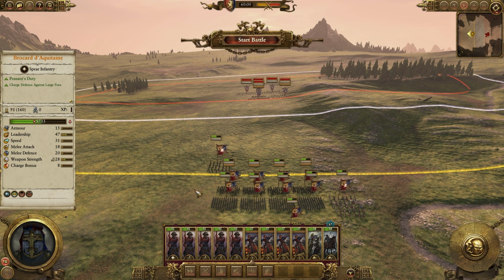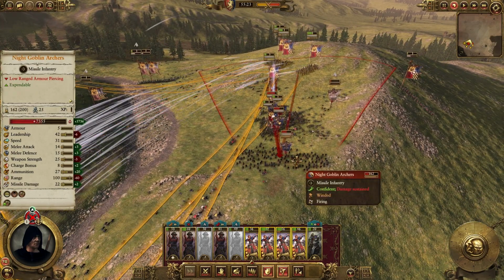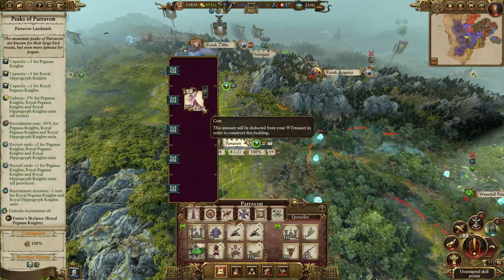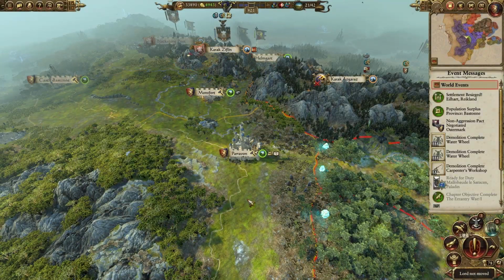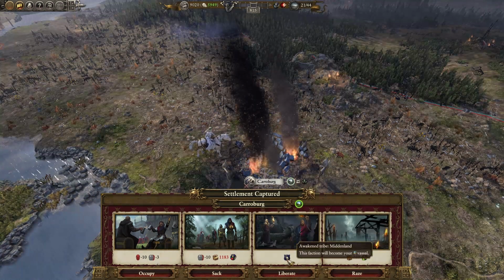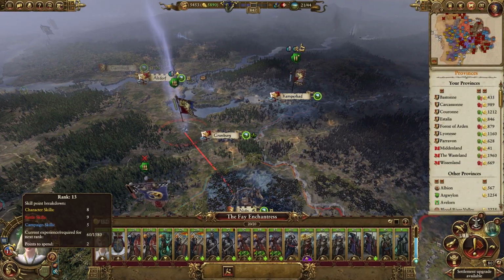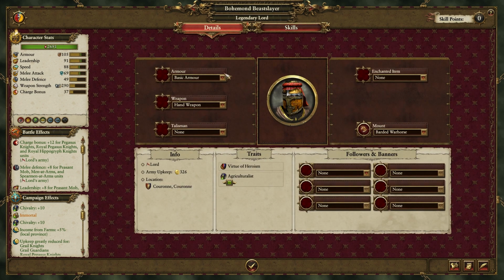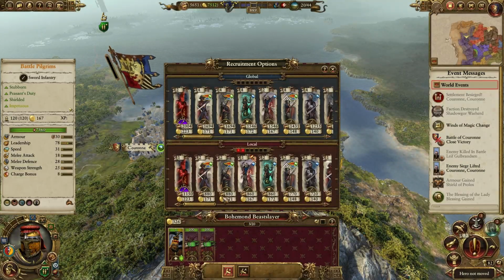Angel Plays: Warhammer 2 Mortal Empires CTT - Bretonnia Campaign (16)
Welcome to Part 16 of my Bretonnia Mortal Empires campaign for Total War: Warhammer 2 - Mortal Empires, using a number of mods including the excellent Closer to Tabletop overhaul (Otherwise known as Boyz Will Be Boyz). This walkthrough does include gameplay and in-game cutscenes.

Warhammer 2 Mod Collection (All being used apart from ME Turn-Time Destroyer due to incompatibility issues)

Outro Video: Chivalry is All (Warhammer 2 Soundtrack)